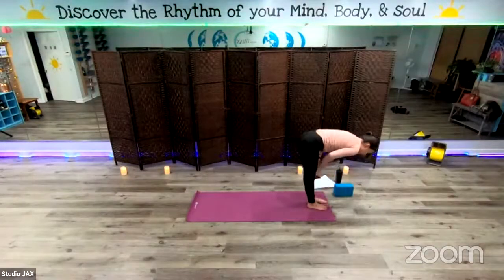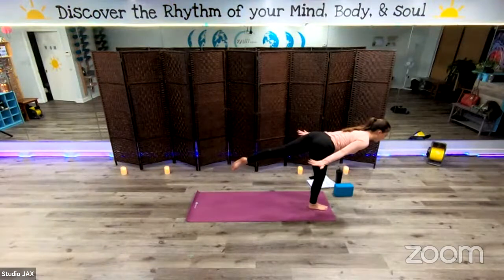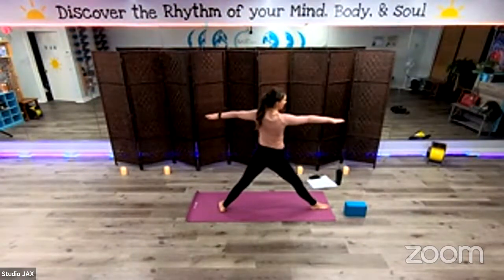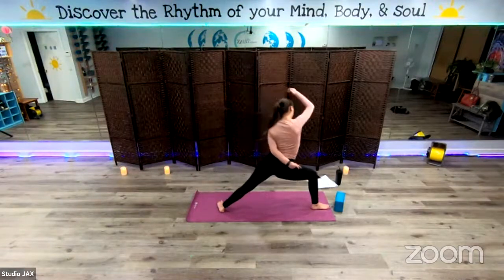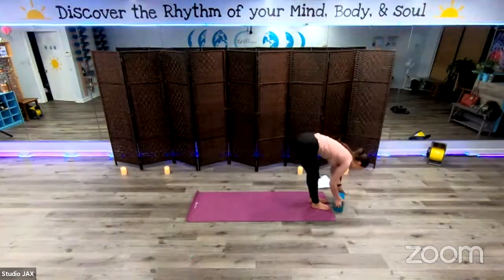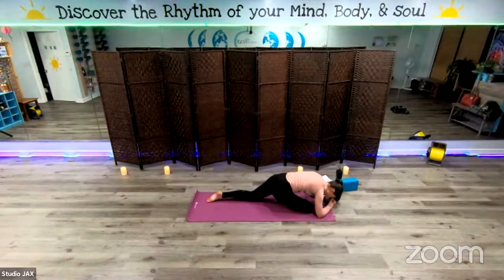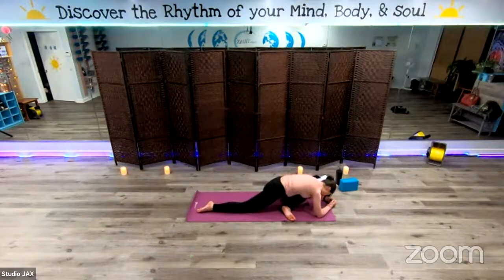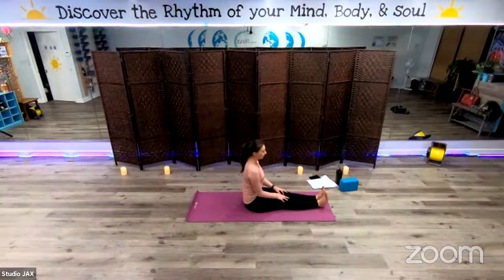YOGA (Zoom Class)